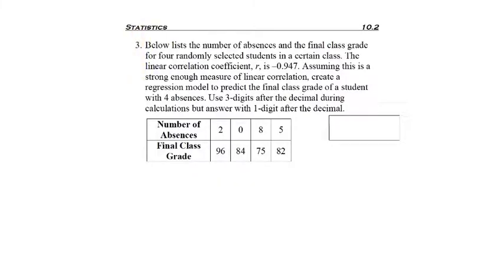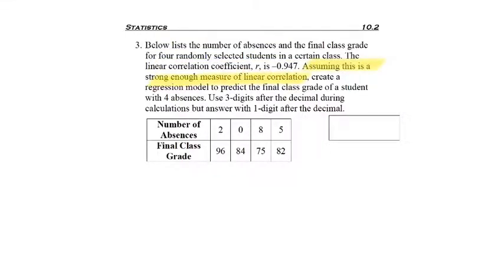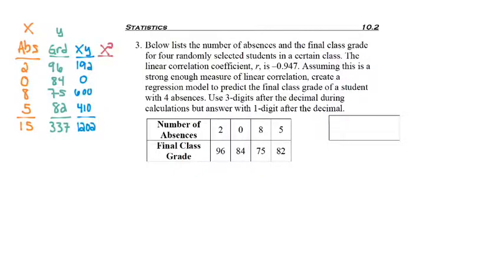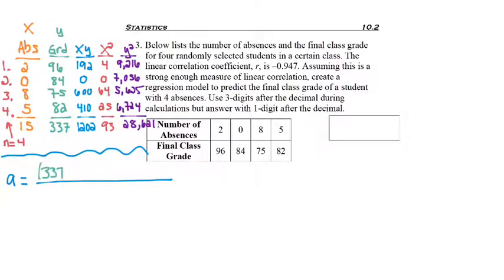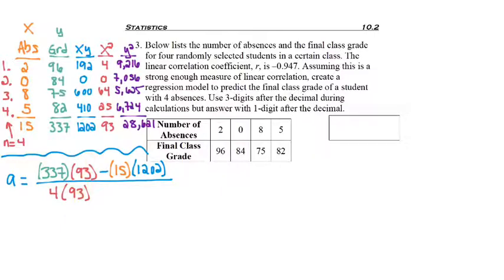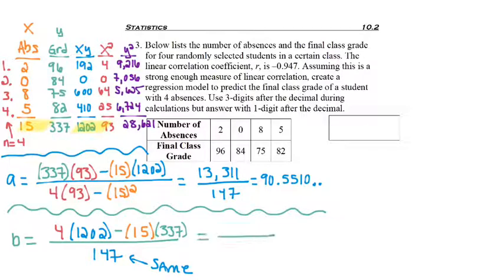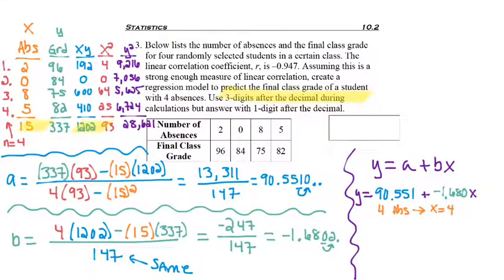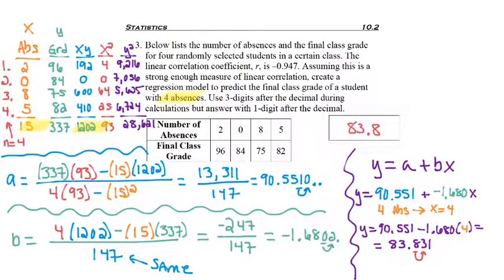10.2 - part 5 - Regression Model Ex 3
10.2 - part 5 - Regression Model Ex 3